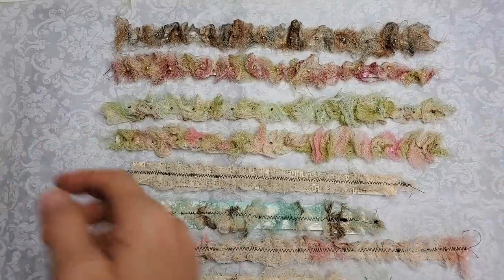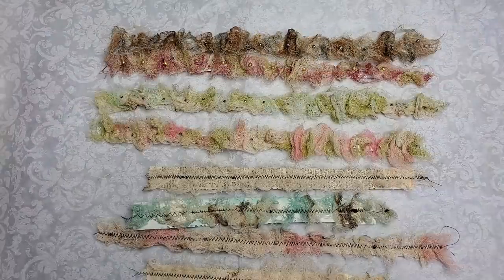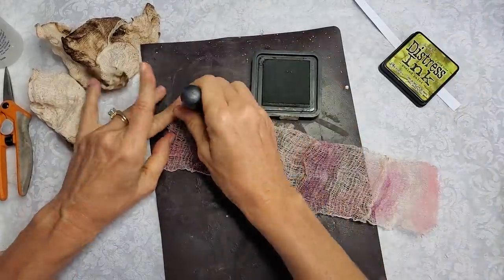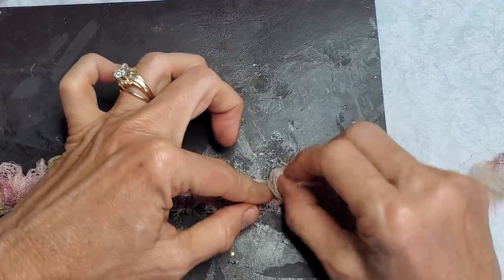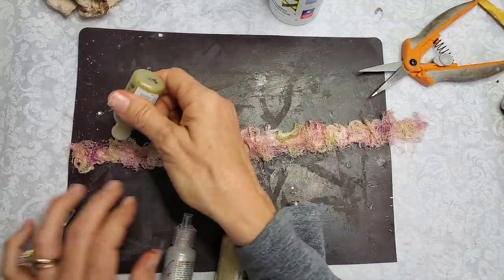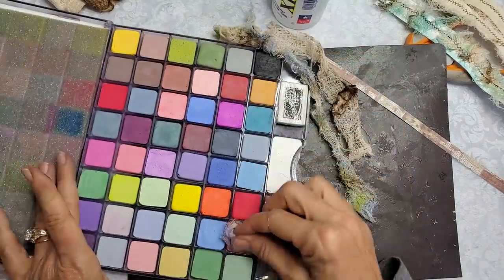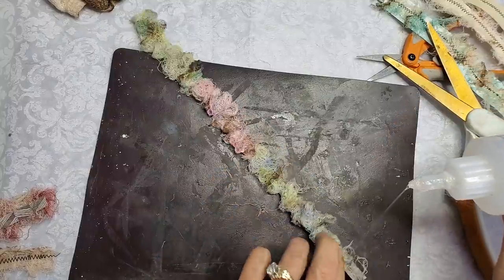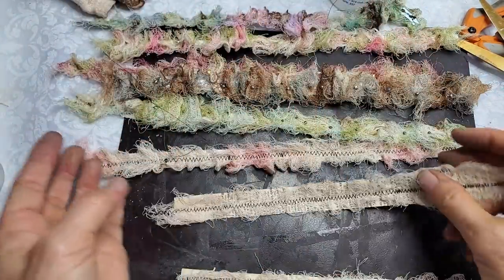Junk Journal HOW TO MAKE PRETTY PAGE TRIM Shabby Chic Vintage Style! Easy Tutorial The Paper Outpost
Junk Journal HOW TO MAKE PRETTY PAGE TRIM Shabby Chic Vintage Style! Easy Tutorial The Paper Outpost!  :) How to Make a soft and shabby chic page trim for our junk journals! Handy to make in bulk and then they can be added to your junk journals! Fun easy embellishments for junk journals!! Quick and easy! Follow this easy step by step easy tutorial! :)!